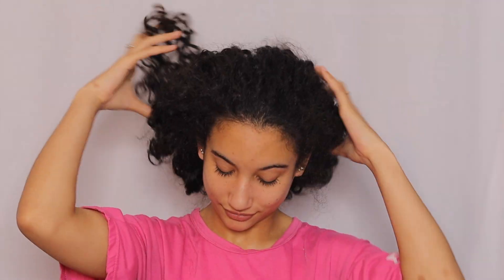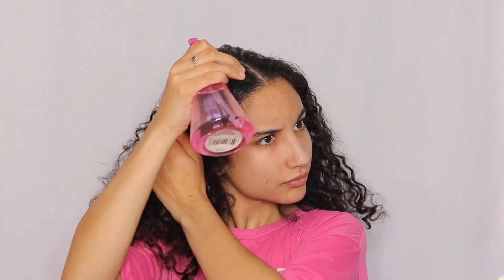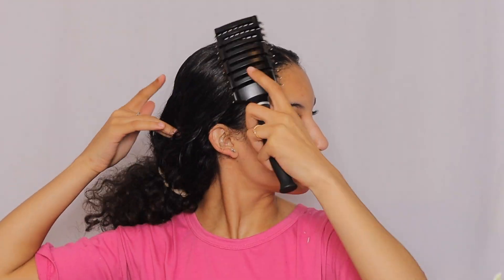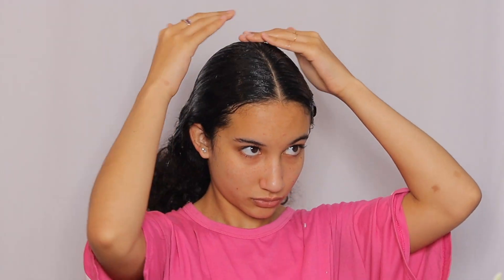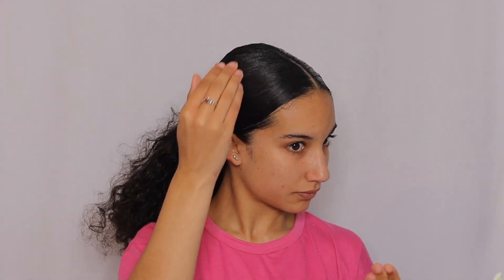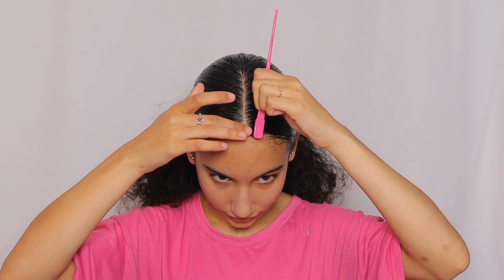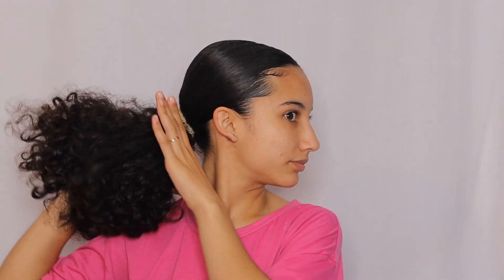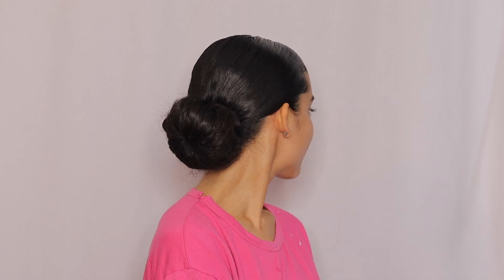LOW SLICK BUN TUTORIAL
hi guys, in todays video i will be showing you guys how i achieve a low sleek bun! this method works every-single time. make sure to give this video a thumbs up if you enjoyed it !

Products Used:
KIN Essentials HG Oil
Miss Jessie's Leave in Condish
Argan Oil Eco Styler Gel